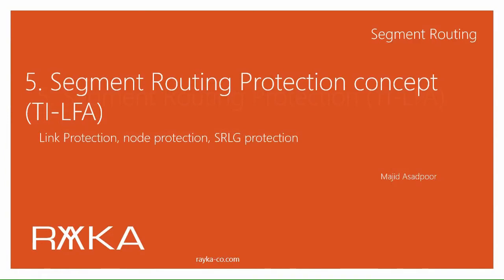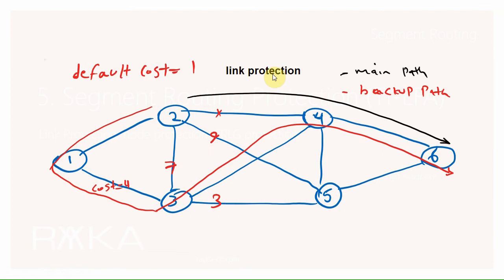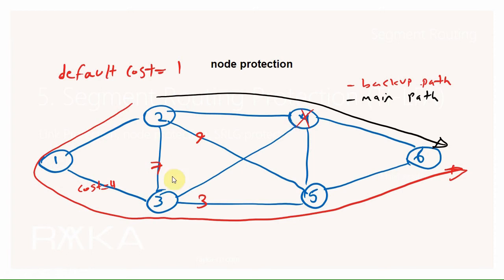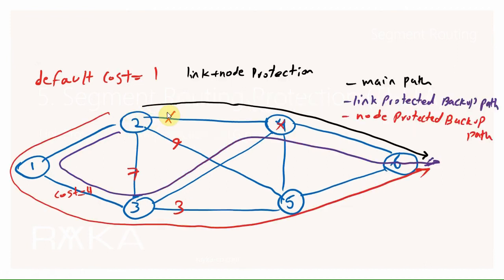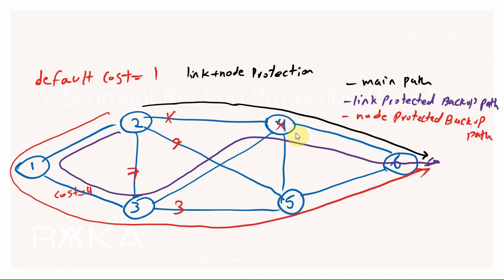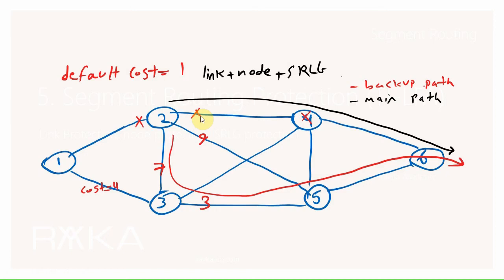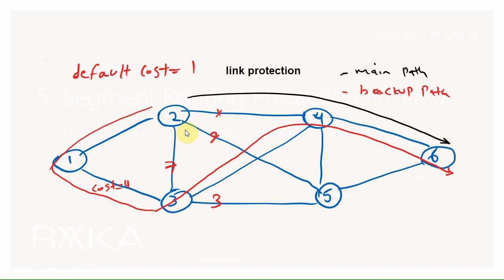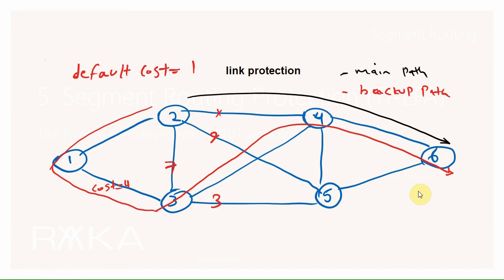5. segment routing protection concept (TI-LFA)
Traffic engineering and Protection (fast reroute) are the main advantages of both MPLS and segment routing networks. but both features are simpler and more understandable and more automatic in segment routing network to implement compared to MPLS network. with traffic engineering, we control the path of incoming traffic at the edge of the network, which is the topic of the next videos. With Protection, if a link or node in the network fails, traffic are rerouted to another path in less than 50ms which is the Topic of this video and also the next video. In this Video the theory of protection is discussed and in the next video the implementation and troubleshooting is shown.